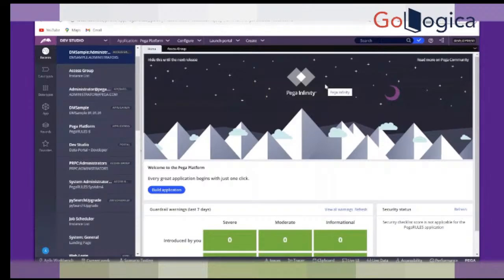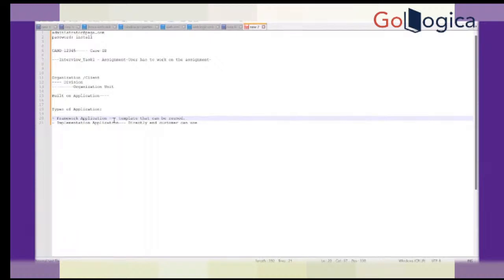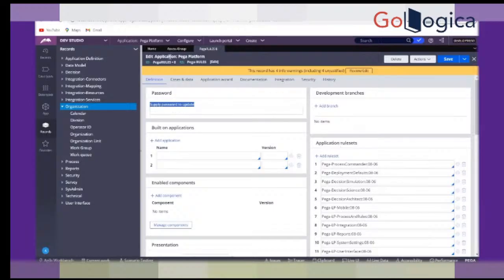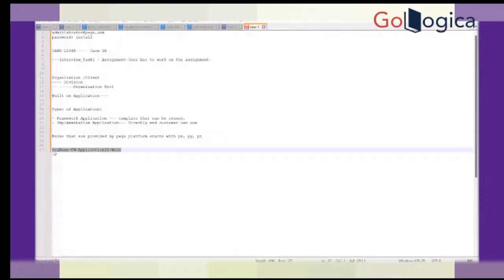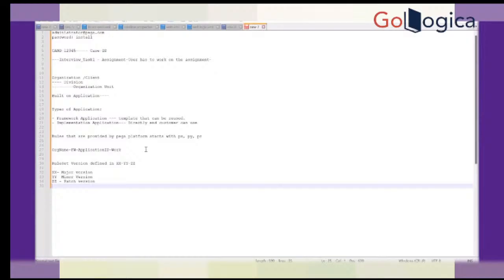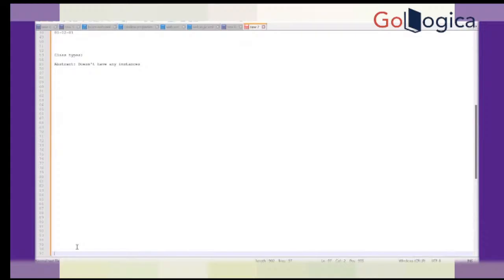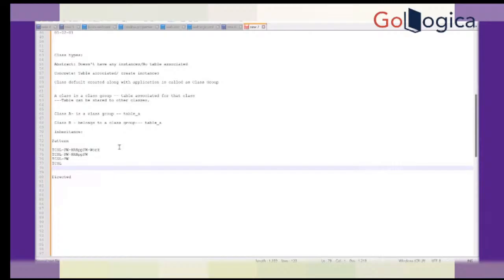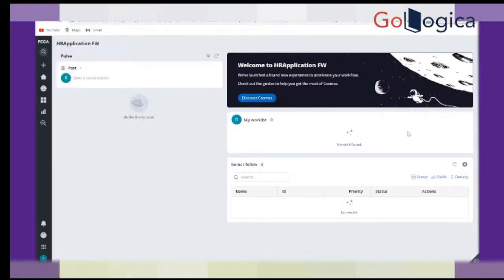Live | Defining Rules and Ruleset Hierarchy in Pega | GoLogica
Live | Defining Rules and Ruleset Hierarchy  in Pega| Define Organization with Division and Application | GoLogica

"🔍 Watch out for GoLogica Free Demo Sessions 🌐

GoLogica Provides the Full Potential of Pega – Developer Demo Session!

Description:

🌐 Ready to take charge of your Pega Online Course? Join GoLogica exclusive Pega Developer Demo Session and embark on a journey to master the Developer of one of the most Pega platforms! 🚀

Pega is a Business device for the most part utilized as a part of the Finance/Banking/healthcare care industry for Client inquiries and to enhance the items and developers given by the ventures. Tremendous banks and Healthcare establishments use PEGA for their inside work.

🚀 Why Pega Developer with GoLogica?

Pega Systems Inc. is a Cambridge, Massachusetts-based Software Company. It is known for creating software for Customer Relationship Management (CRM) and Business Process Management (BPM).

These two capacities are put to use in different BPOs and the Customer mind focuses on comprehending the client’s inquiries and reactions and furthermore to enhance the items and developers given by the firm being referred to.

Business Process Management is one of the many procedures associated with Operations Management. This causes the organization to enhance execution by overseeing and upgrading the business forms attempted by the said organization.

📚 Key Session Highlights:

- Introduction to Pega: Understand the fundamentals and importance of Pega.
- Key Developer Tasks: Explore the essential Developer tasks to optimize Pega performance.
- Applications: Learn how Pega Developer enhances user experience and data accessibility.
- Live Demo: Witness the practical application of Pega Developer tasks in real-world scenarios.

🔧 Hands-On Experience:

Immerse yourself in a live demonstration of Pega Developer, where you'll witness the Developer tasks in action. Gain practical insights into optimizing the platform for efficient Pega operations.

🌟 Why Attend?

These two capacities are put to use in different BPOs and the Customer mind focuses on comprehending the client’s inquiries and reactions and furthermore to enhance the items and administrations given by the firm being referred to.

CRM is Customer Relationship Management, a strategy used to deal with an association’s clients and enhance the prospects to pull in new ones. With CRM, an information examination of a specific client of the firm is performed to enhance the connection between the client and the association.

Business Process Management is one of the many procedures associated with Operations Management. This causes the organization to enhance execution by overseeing and upgrading the business forms attempted by the said organization.- Engage with our expert trainers during the live Q&A session.

Don't miss this opportunity to elevate your understanding of Pega Developer with GoLogica! Unlock the full potential of your BI environment and drive data-driven decisions with confidence.

👍 Enroll for GoLogica Pega Training

About GoLogica